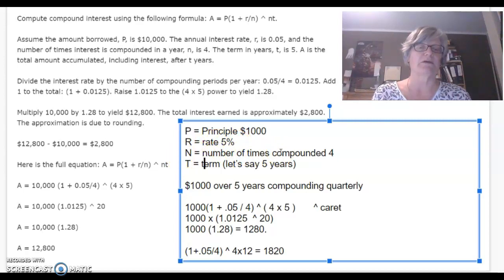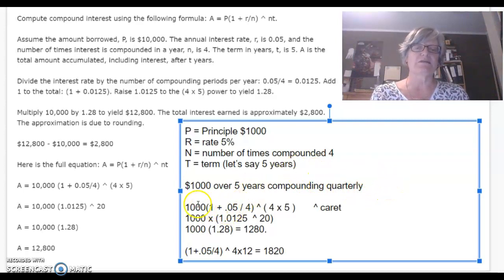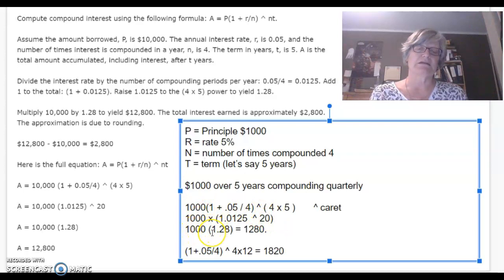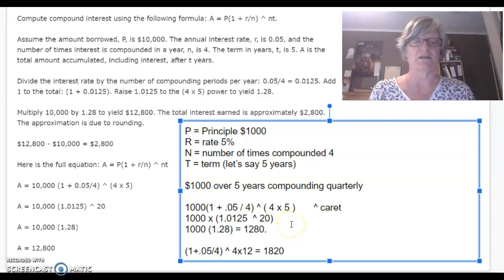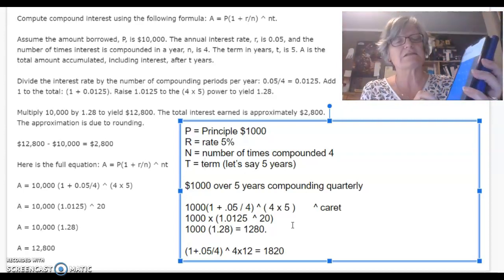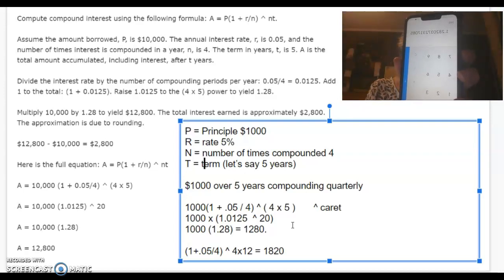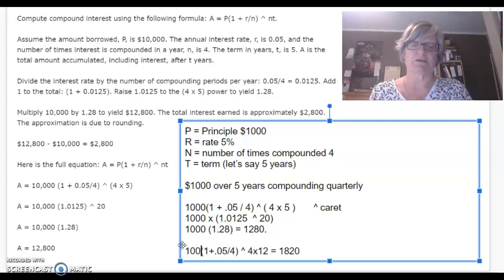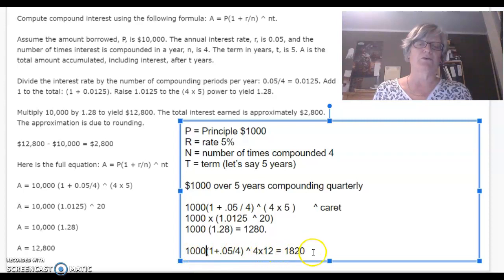Binary Codes Video 2